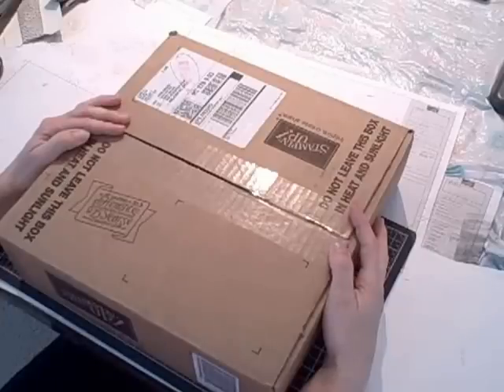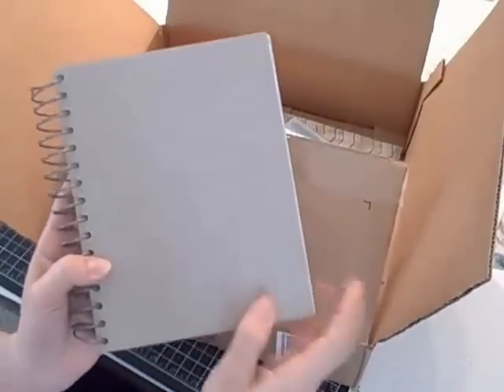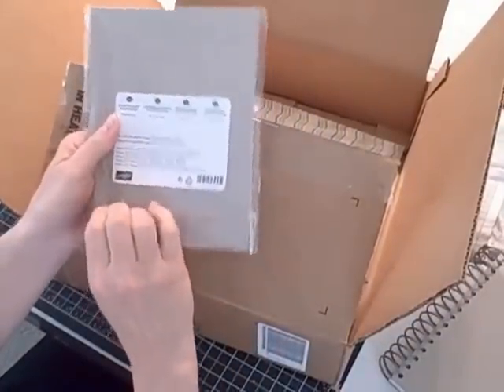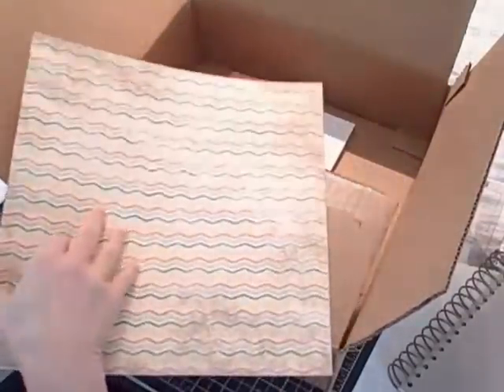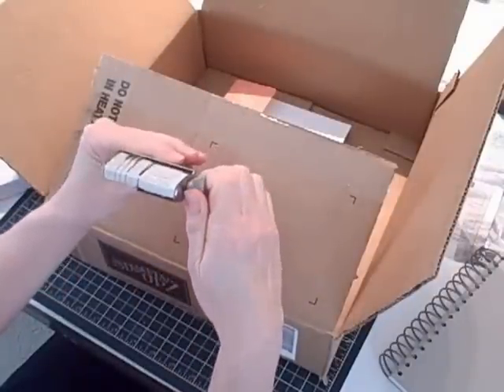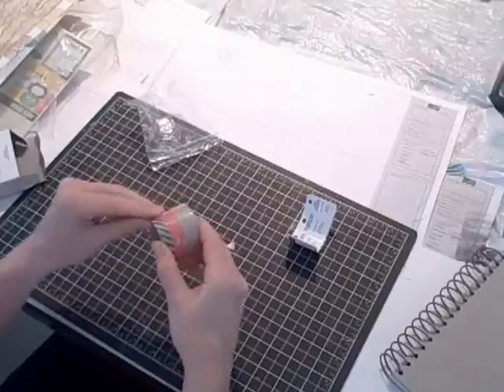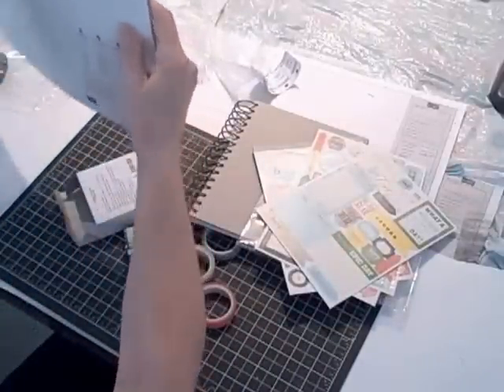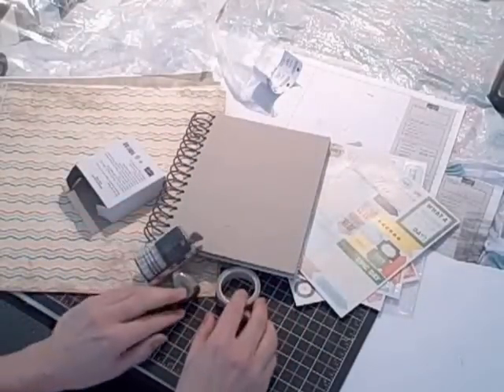This and That Bundle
Introducing the This and That Bundle featuring the Epic Day journal and other supplies for keeping your precious memories in one super cool spot!

Inky hugs,
Terri